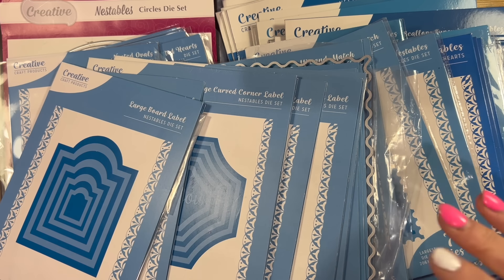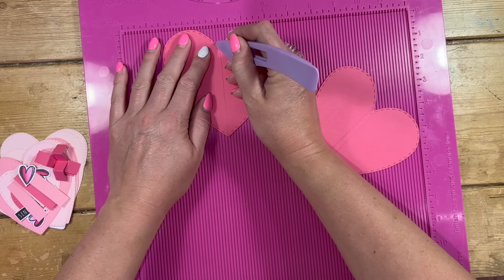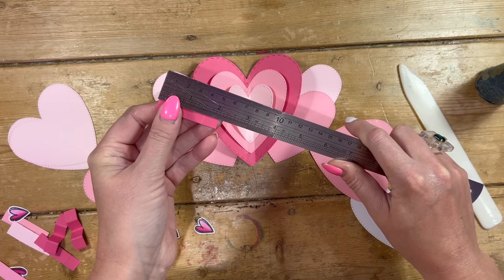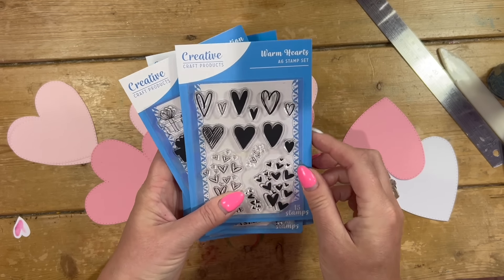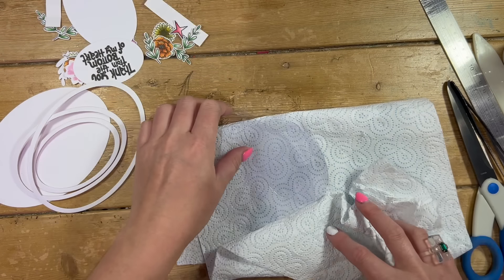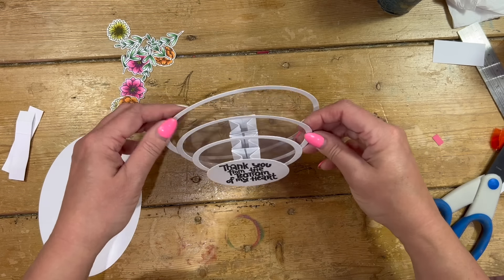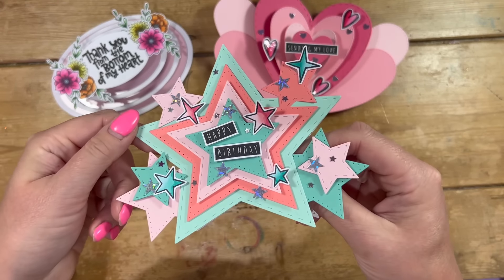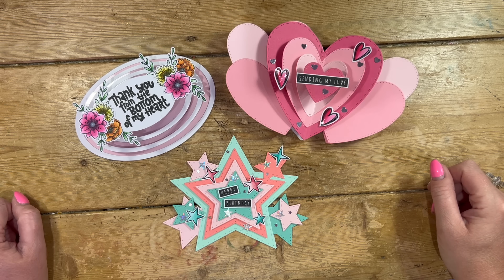Build Your Own Design | Check out Number 2! | ENDLESS Possibilities!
In this tutorial, I show you 3 shaped card ideas using your stash.

My Trimmer
UK, EU, AUS & CA Store
Blending Brushes
UK, EU, AUS 7 CA Store
US Store.
US Store.
US Store.
Chrome base plate.
US Store.
Accent Glaze
Desk Hoover
My metal rulers.
Blue A4 Self Healing Mat.

Sam